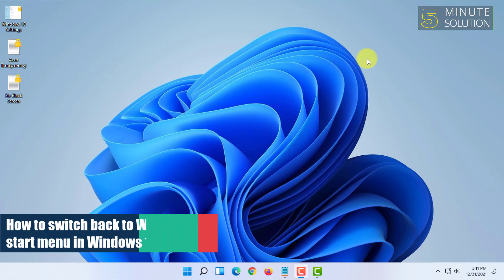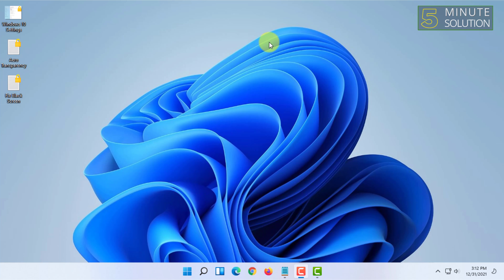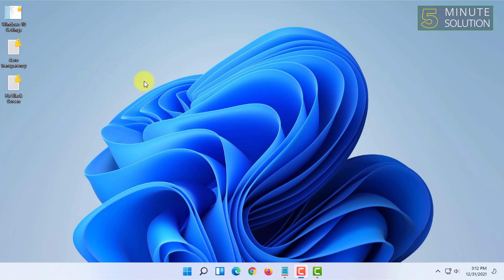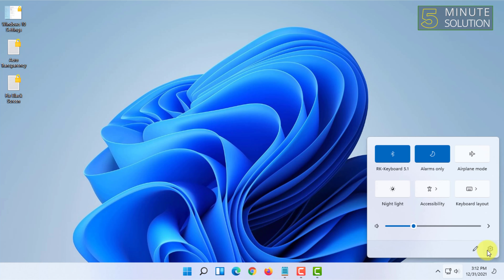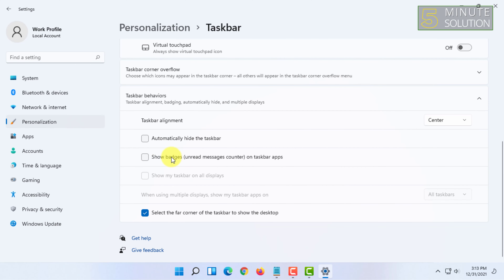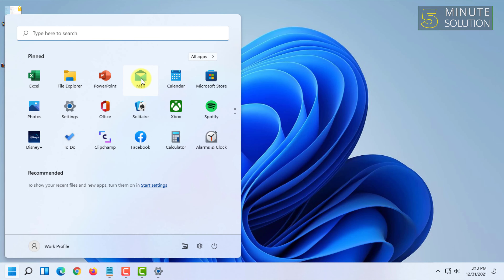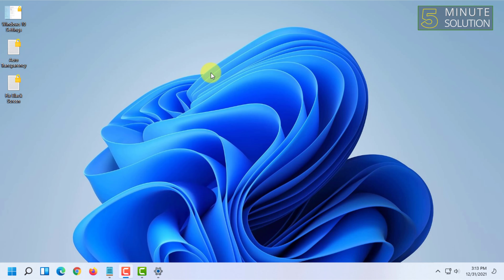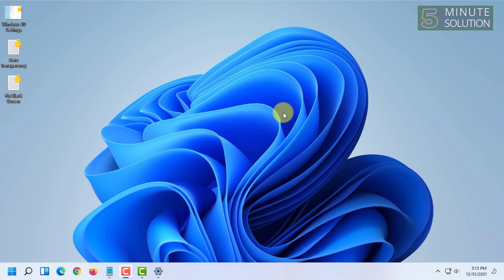How to switch back to Windows 10 start menu in Windows 11 (2024)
How To Get the Classic Start Menu in Windows 11
Click the Start 11 icon when it appears to open the software. 3. You'll see the style is currently set to Windows 11 style. Click Windows 10 style and your Start menu will now be in the style of Windows 10

▼ Related Keywords ▼

"windows 11 start menu for windows 10 download"
"change windows 10 start menu to classic"
"windows 11 classic shell"
"windows 11 classic start menu not working"
"windows 11 start button icon"
"how to switch back to windows 10 from windows 11"
"hide windows 11 start button"
"start is back windows 11"